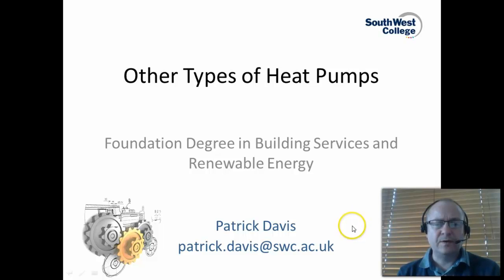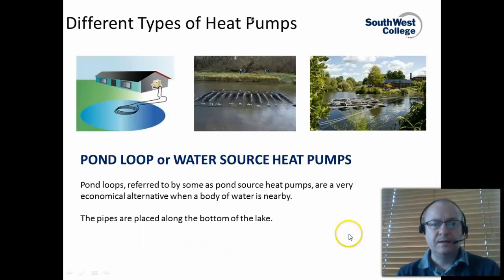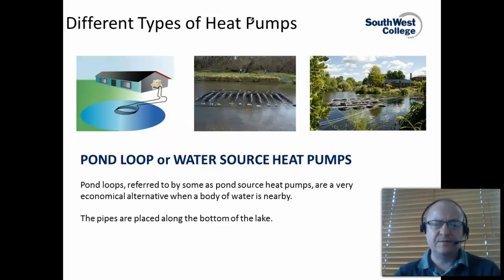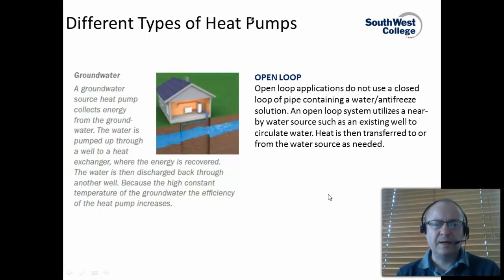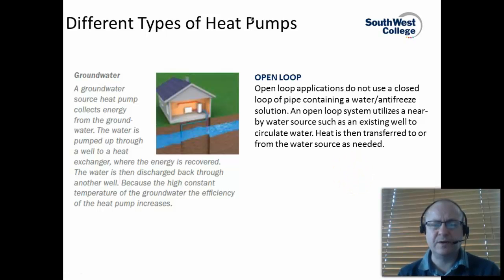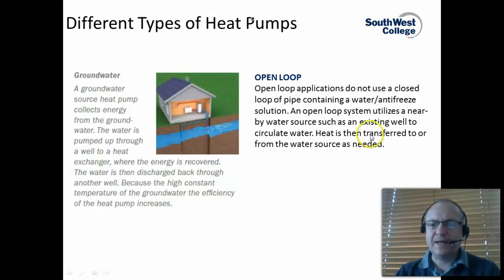Week 6 Section 2 Part 1